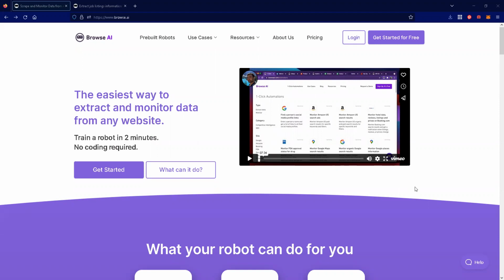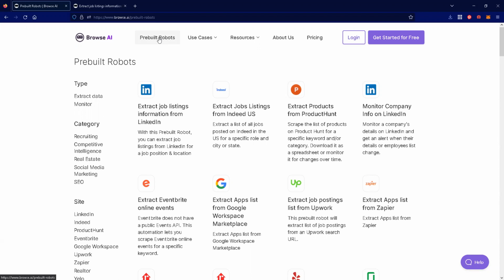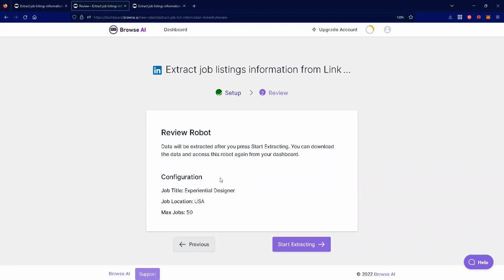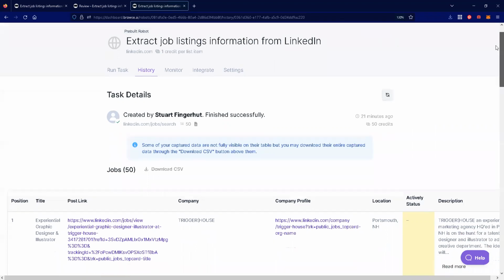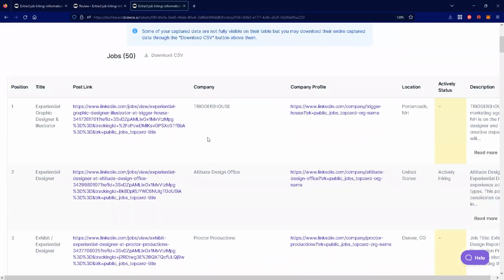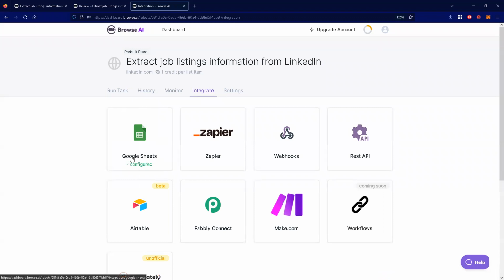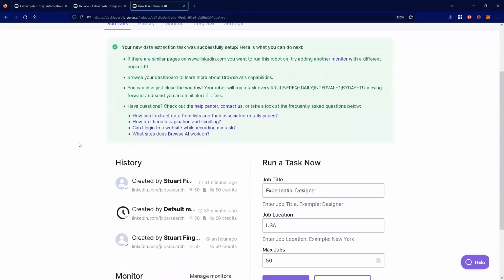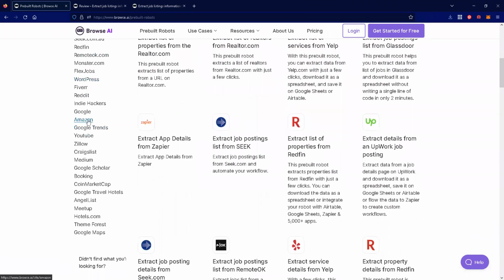Using Browse.ai In Your Job Search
Short tutorial showing how to use new AI tools to aid in your job search.